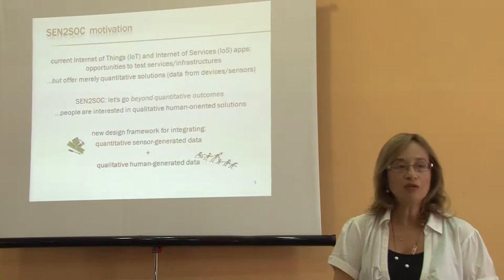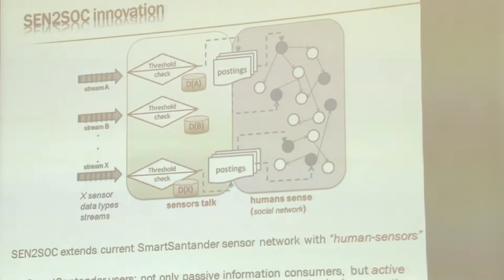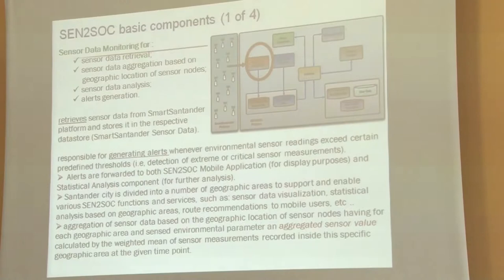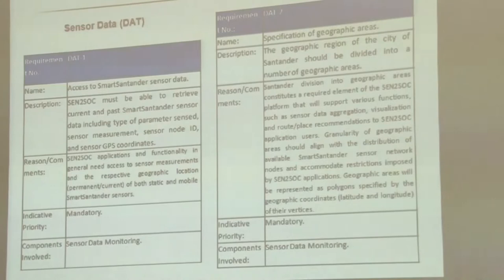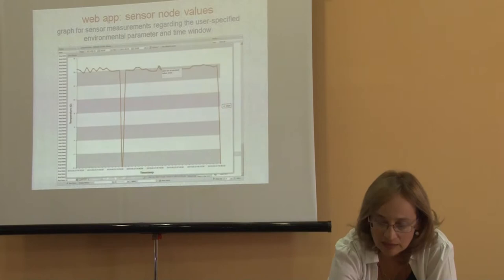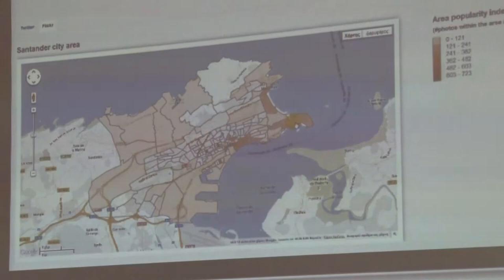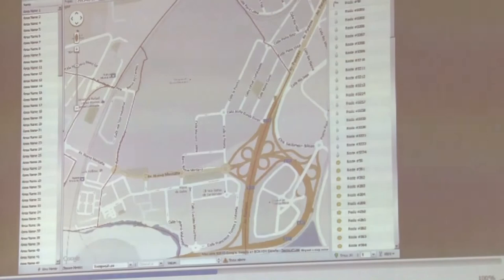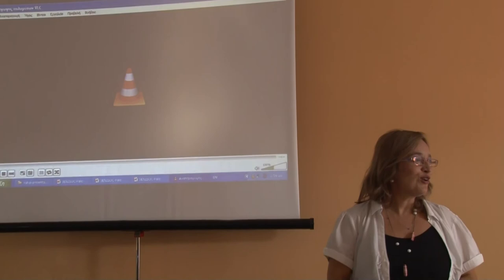Athina Vakali, Senzations 2013